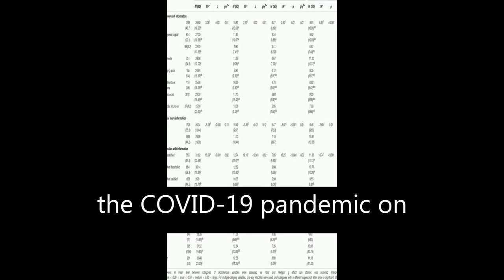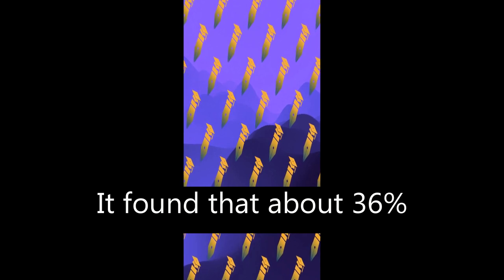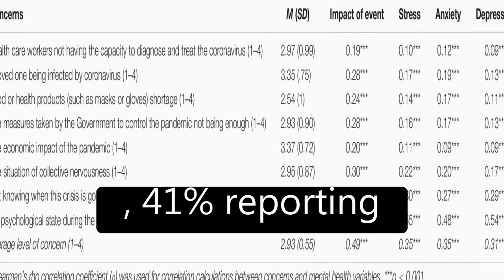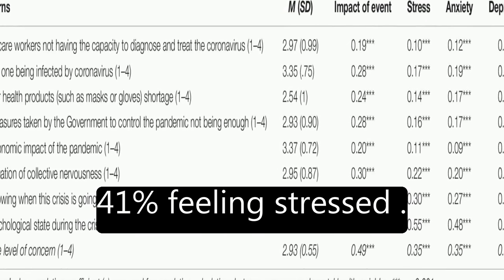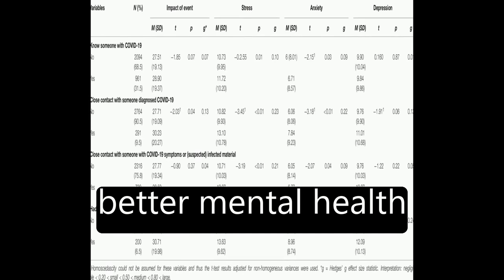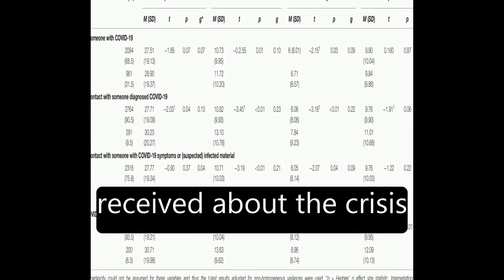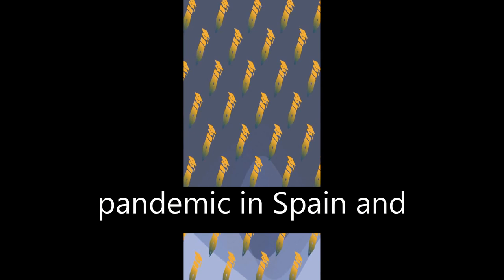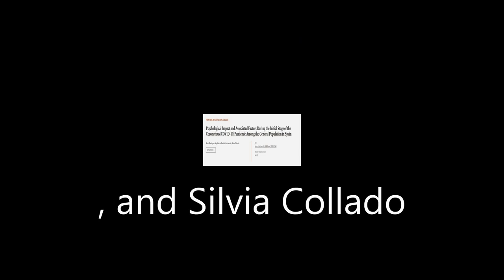Psychological Impact and Associated Factors During the Initial Stage of the Coronavir... | RTCL.TV